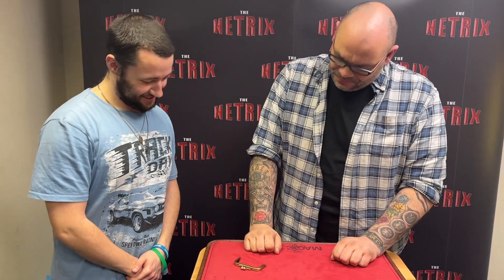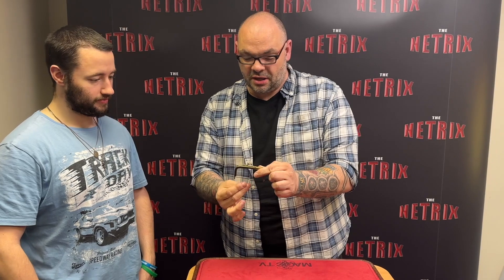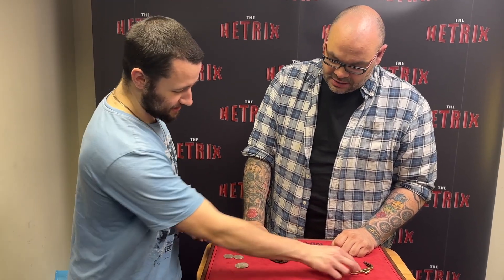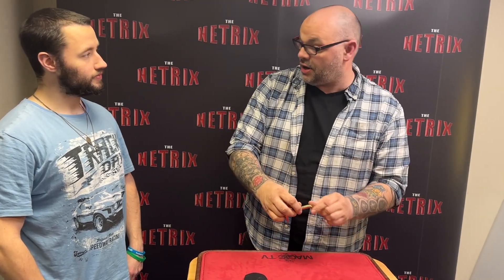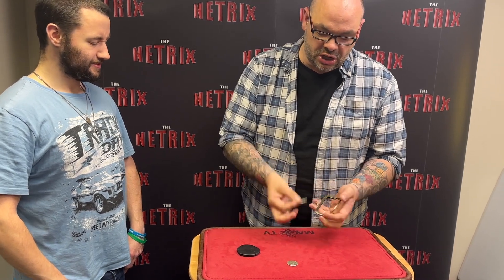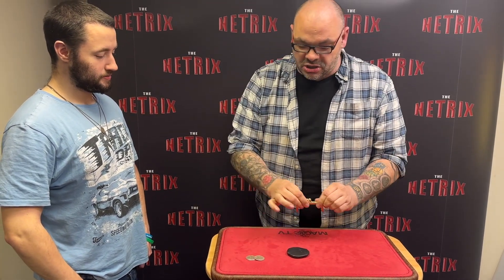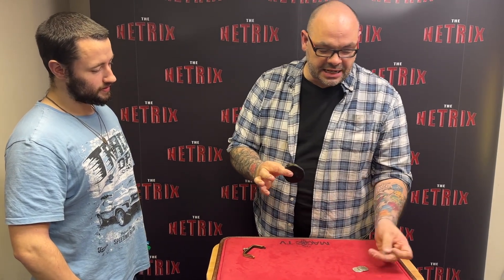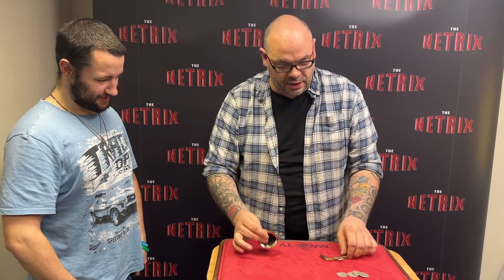Purse Framed by Craig Petty | Available To Learn On The Netrix